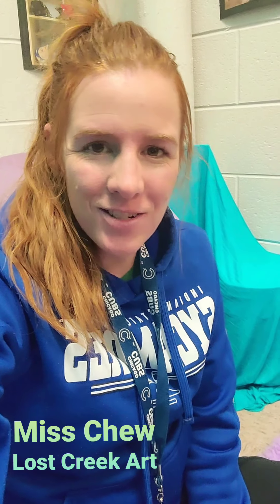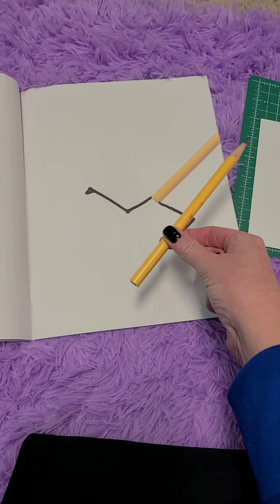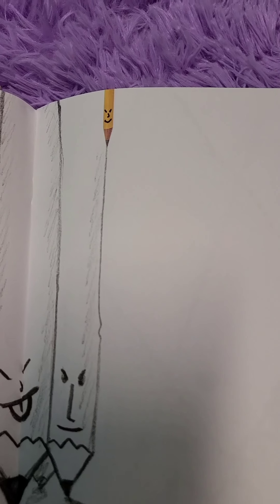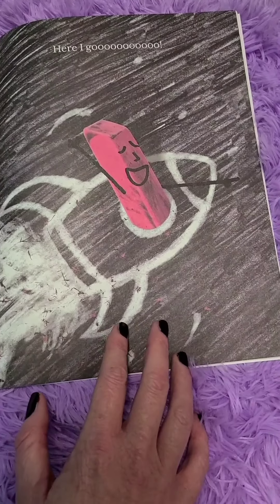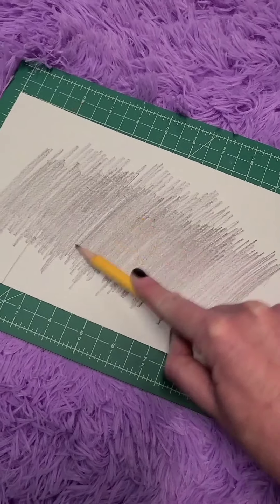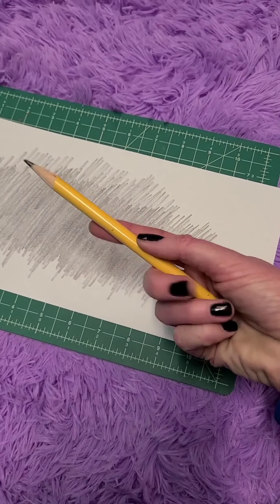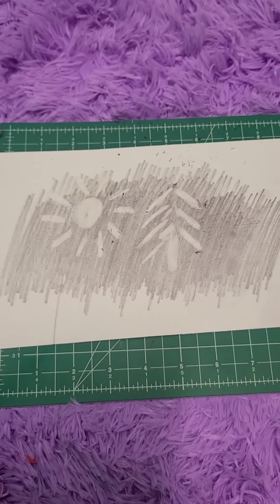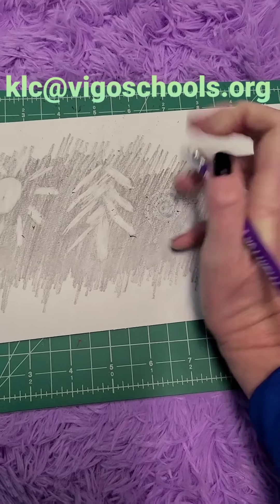K, 1, 2 Week One Remote Art Lesson